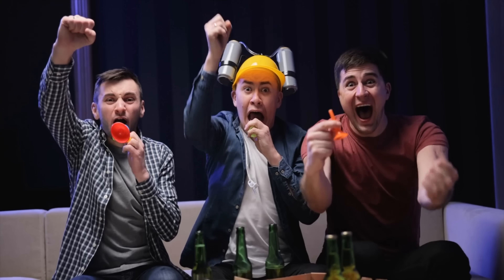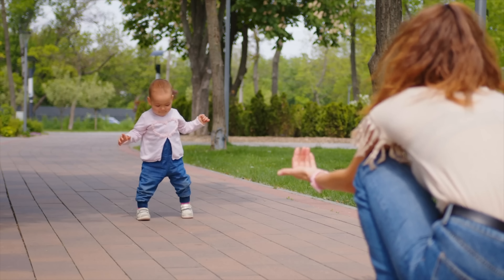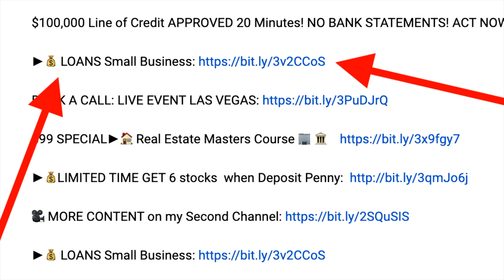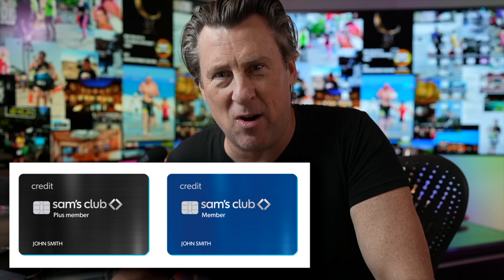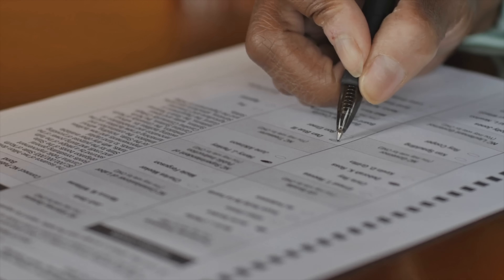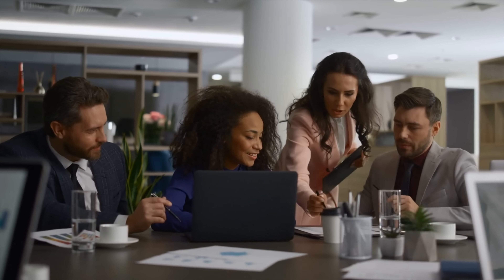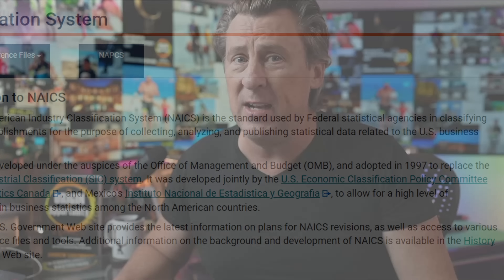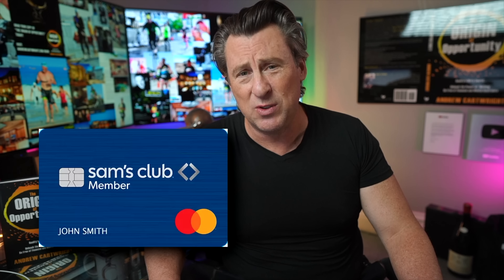$20,000 APPROVED! NO SSN! Income not Verified AT ALL | NO PERSONAL CREDIT CHECK! No PG Easy Loan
$20,000 APPROVED! NO SSN! Income not Verified AT ALL NO PERSONAL CREDIT CHECK! No PG & WELFARE OK! Easier than a LOAN!

$20,000 APPROVED! NO SSN! Income not Verified AT ALL NO PERSONAL CREDIT CHECK! No PG & WELFARE OK!

NOTICE OF RISK: Content is for News & Entertainment purposes only. Do not make accounting, legal, business, personal or financial decisions based on content provided. ALWAYS CONSULT A PAID PROFESSIONAL. The content provided is owned and expressed by ORIGIN, LLC, a multimedia company. Andrew Cartwright is an employed personality and is not LEGALLY responsible for the following content. The information provided is the opinion of Origin, LLC. Always do your own research and always make your own decisions. STOCK MARKET, BUSINESS, AND REAL ESTATE HAVE HUGE RISK.